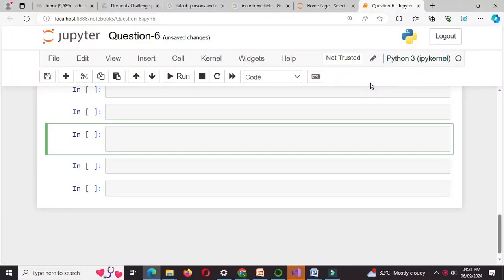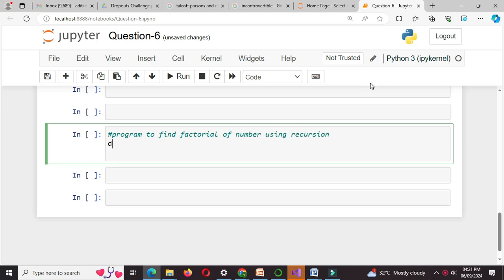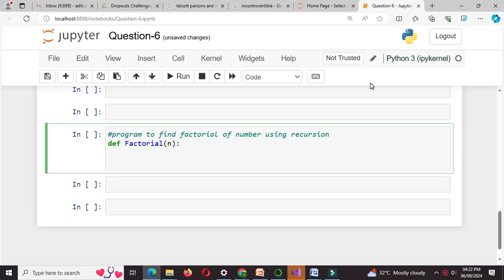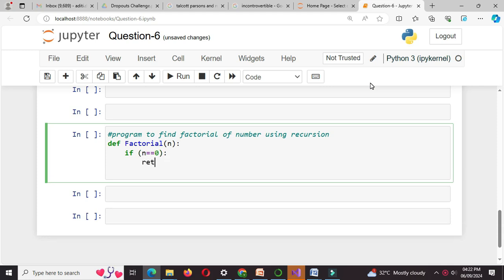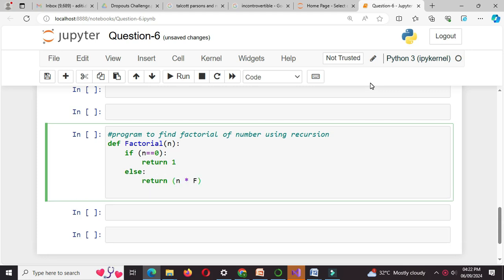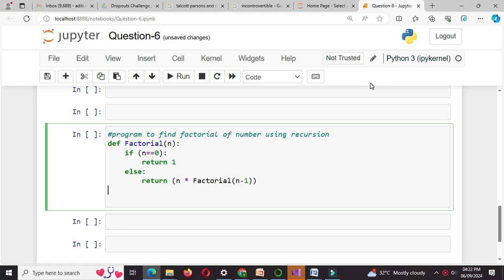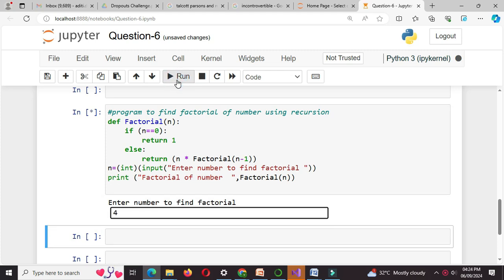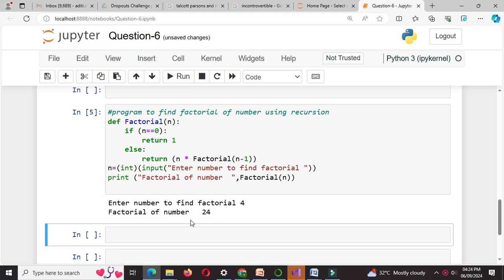Python Program to find factorial of number using Recursion